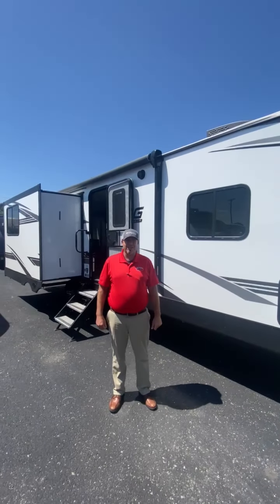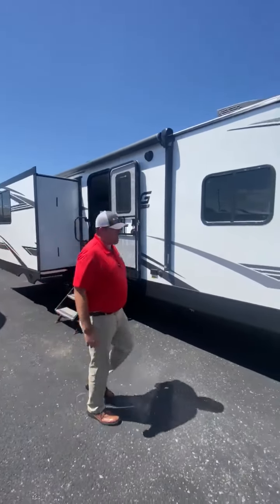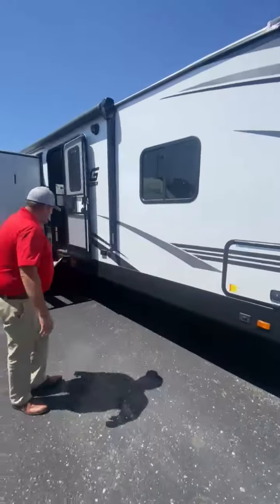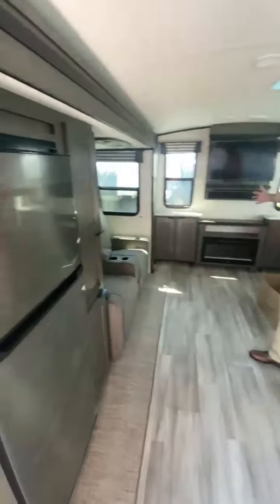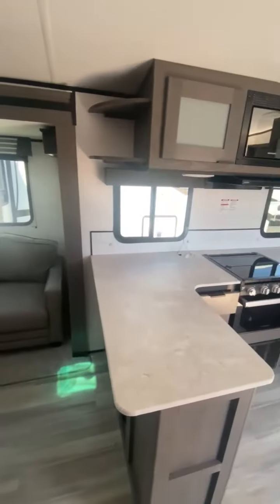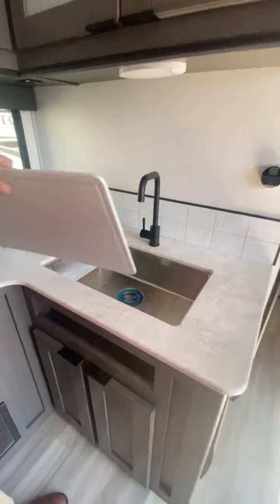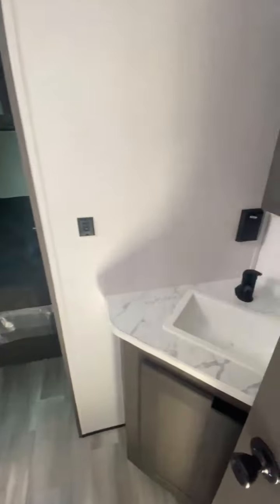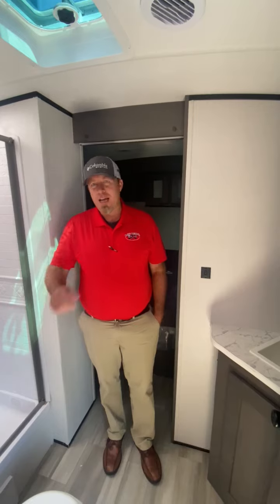2022 Cruiser RV MPG 2780RE Walkthrough Video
2022 Cruiser RV MPG 2780RE NEW Affordable Rear Entertainment Travel Trailer Camper RV!

About us:
Day Bros RV is located in London KY near Somerset KY, Danville KY, Lexington KY, Louisville KY, Knoxville TN, and Kingsport TN.

Day Bros RV is here for you! We provide great RV discounts, RV and Camping Parts, Accessories, Essentials, and Upgrades, and an extensive Service and Collision Center! We offer financing, warranty, mobile service calls, and can drop ship parts to anywhere in the US and Canada!

We know the kind of freedom and adventure you are looking for, so we are proud to carry a large selection of new and pre-owned RVs. Stop by and browse our selection of Class A RVs, Class B RVs, Class C RVs, Travel Trailer RVs, Fifth Wheel RVs, and Toy Hauler RVs!